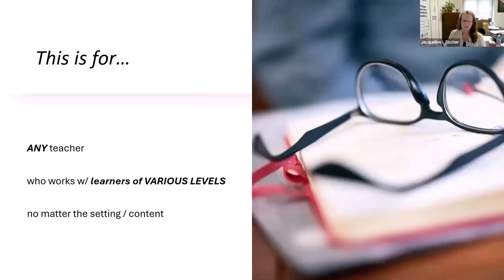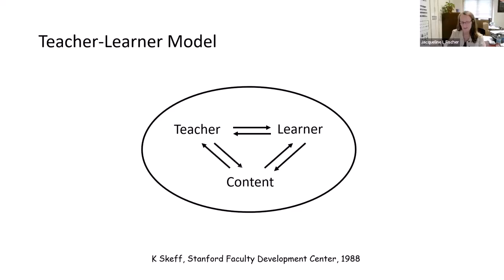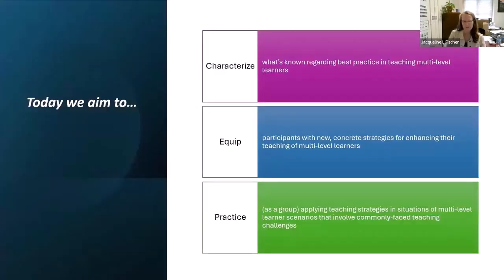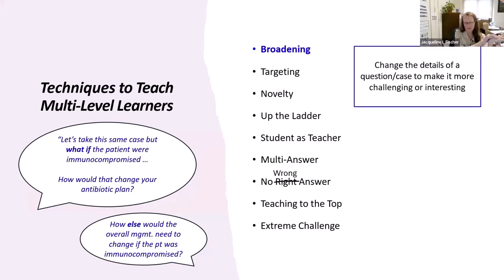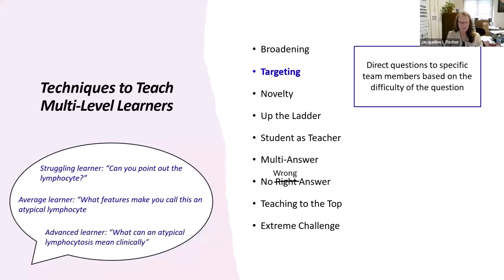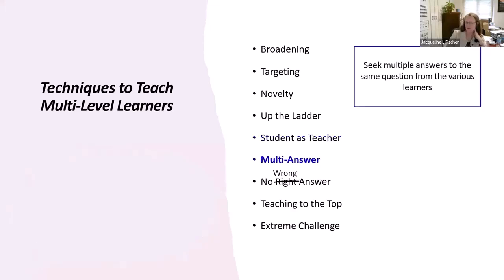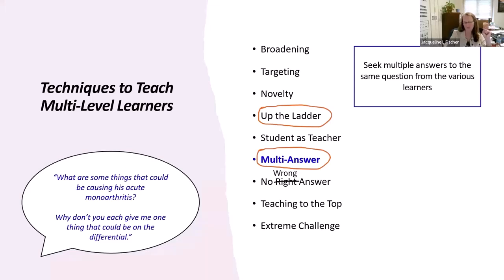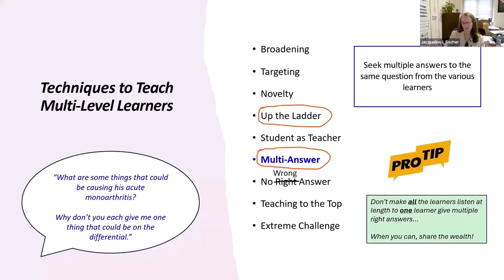Teaching and Engaging Multilevel Learners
UICOMP Faculty Development Session, May 2024
Presenter: Jacqueline Fischer, MD